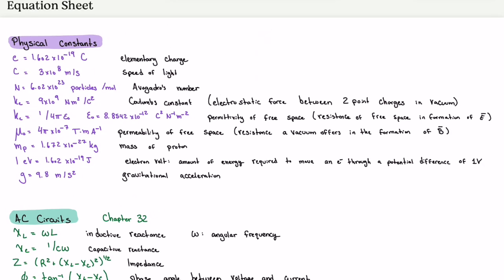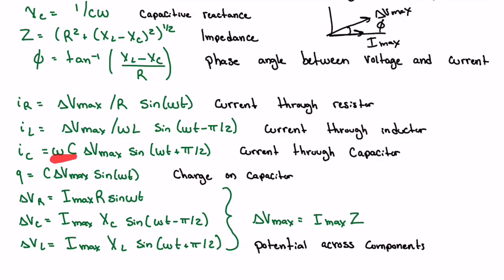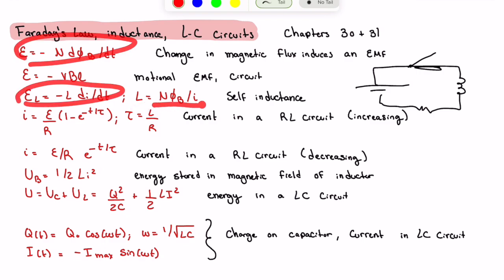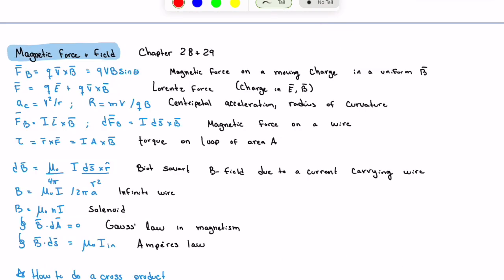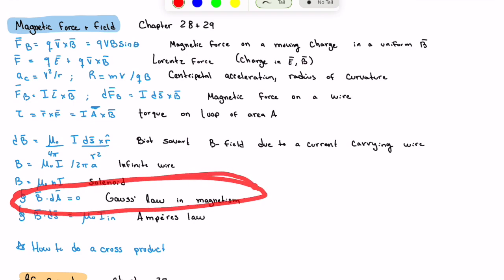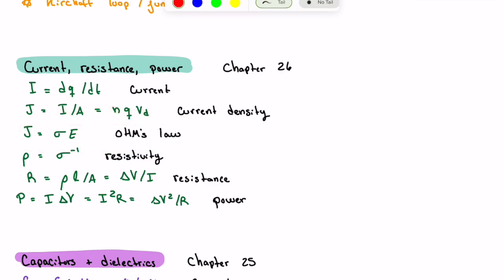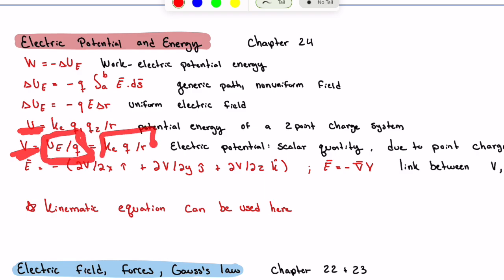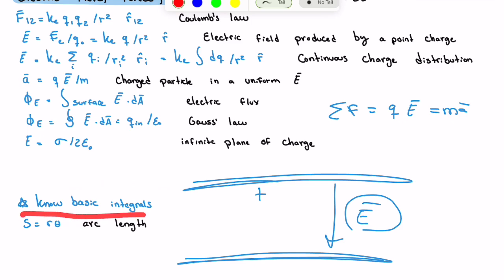Equation Sheet - Intro to Electricity and Magnetism